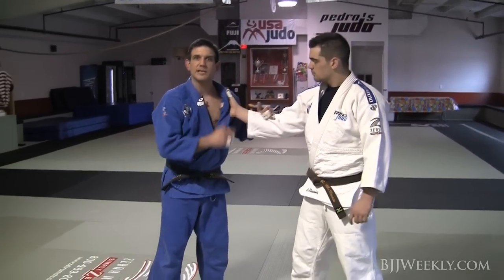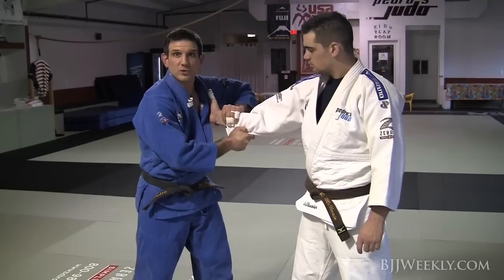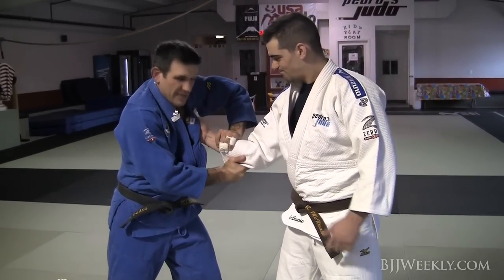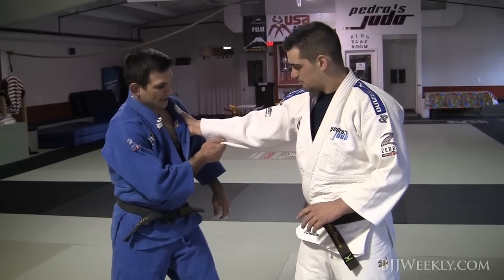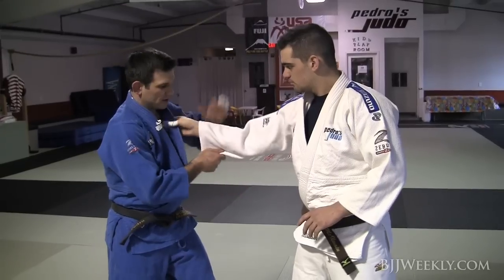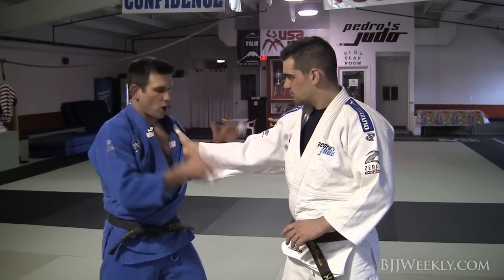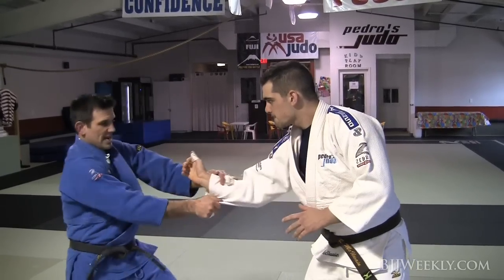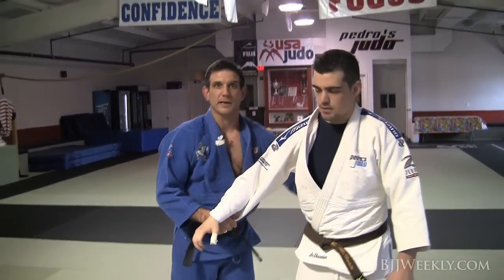Jimmy Pedro - Grip Break Power Play - BJJ Weekly #065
Jimmy Pedro shows us a quick Power Play on breaking grips.This technique is from the standup, but the same concepts can be applied to breaking the grip while you are in your opponents guard.  Snap, Slap, Back - all at the same time and there's no way your opponent will be able to hang on to your lapel!